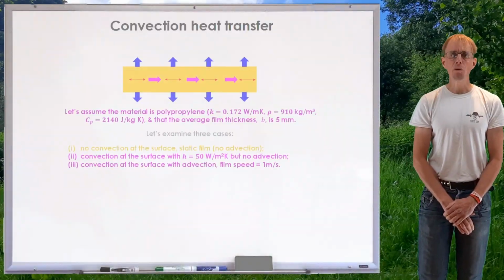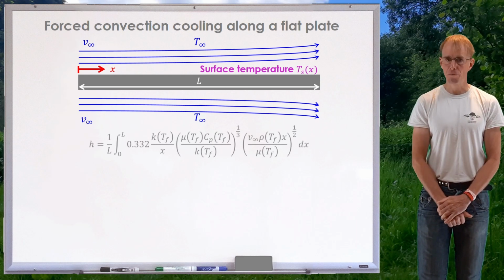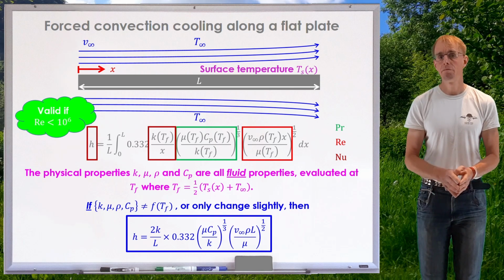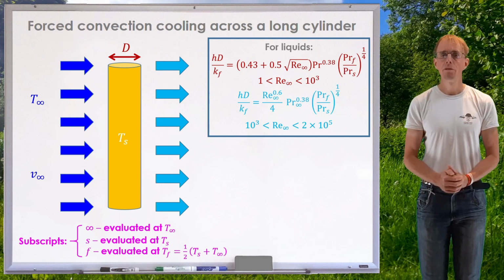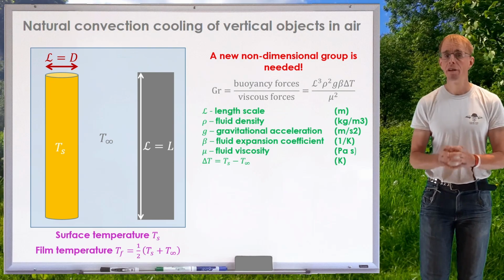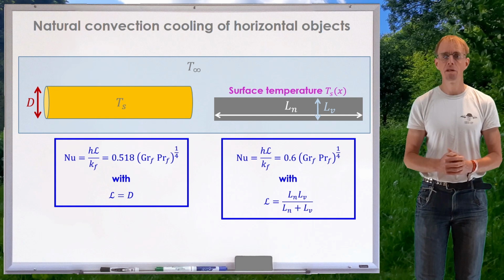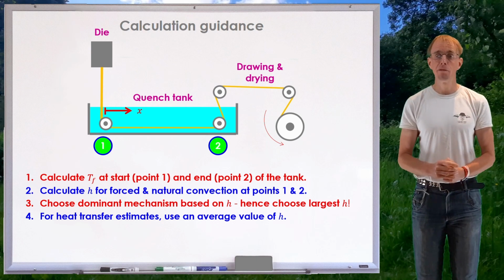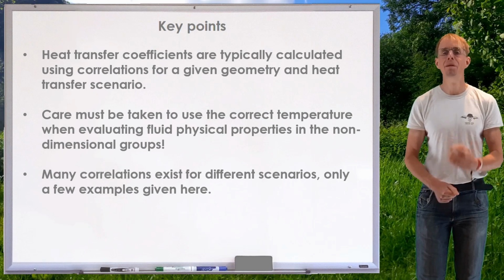UW-Madison polymer processing (EPD650): lesson 6, part 5.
Part 5 of lesson 6 examines correlations that can be used to estimate the convective heat transfer coefficient for various geometries that are relevant to polymer processing. Both forced and natural convection correlations are discussed.